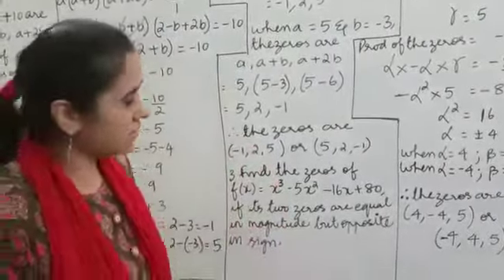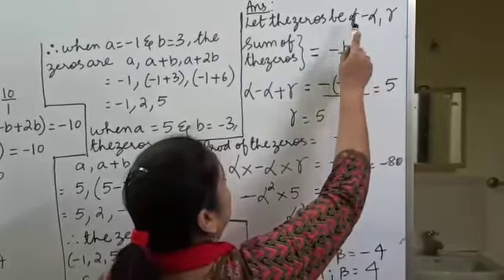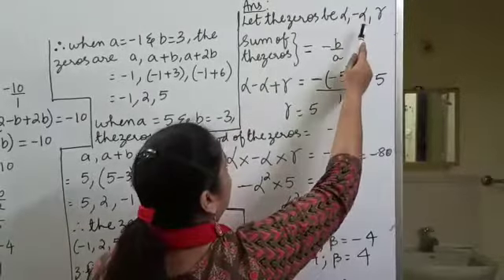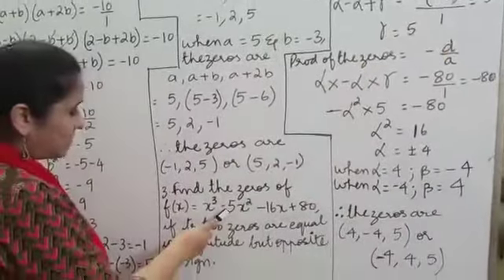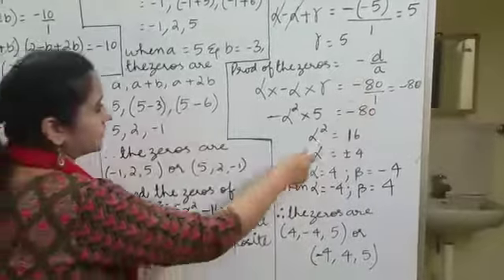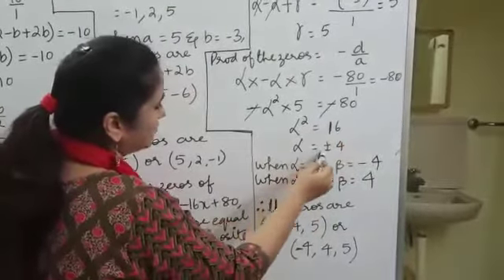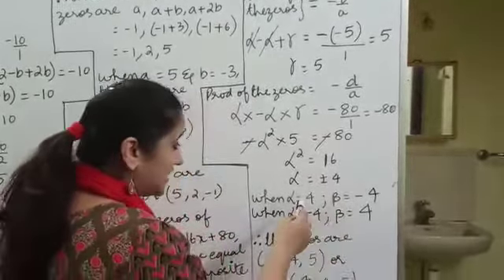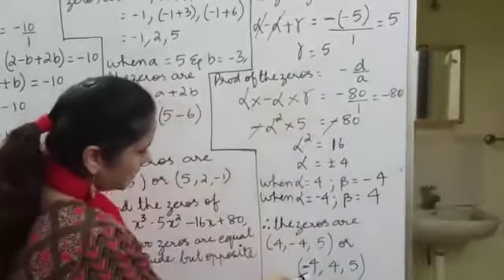Polynomials CBSE Std 10